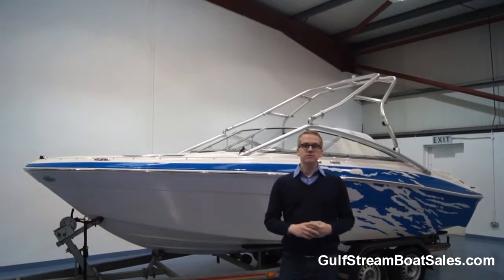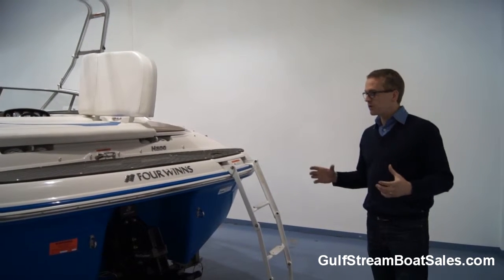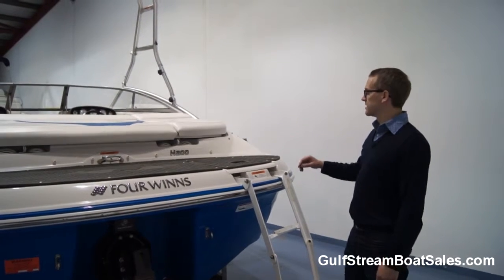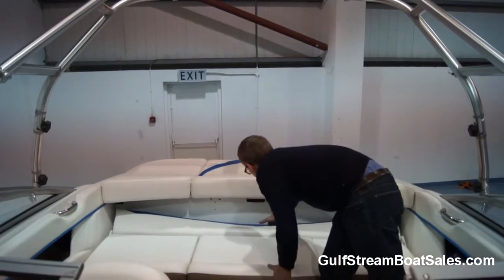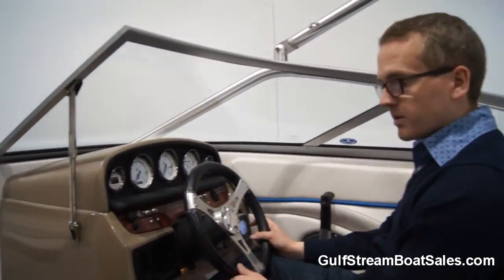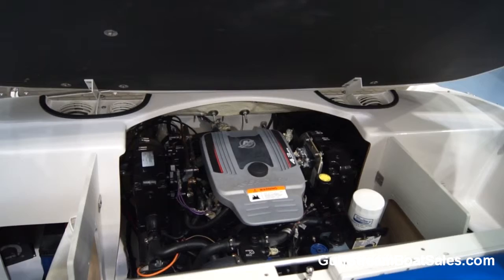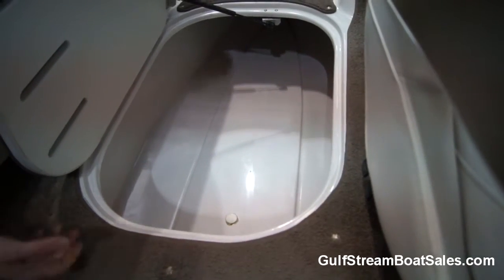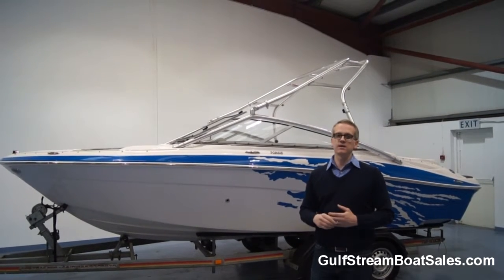Four Winns H200 -- Review and Water Test by GulfStream Boat Sales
‘As New’ Four Winns H200 Frenzy with only 38 Hours on the Clock

If you’re looking for a great all-rounder bowrider, with an emphasis on watersports, this Four Winns H200 Frenzy edition is well worth considering. With an 18 degree transom deadrise this boat is comfortable in the choppy conditions that you’ll find on larger lakes and around the coast, but she’s also perfectly set up for some serious watersports with her integrated swim platform and factory wakeboard tower.

Watch the video tour to find out more…

This boat is a one owner from new example which has been extremely lightly used and very well looked after. With only 38 hours on the clock, this boat isn’t even run in yet and looks and feels just like a new boat.

The boat comes complete with a UK spec road trailer in perfect condition. She is ready to tow anywhere that takes your fancy, so you can easily transport this boat home and then explore new waterways during the summer.

As a stock boat of ours this Four Winns H200 Frenzy is being sold with a Comprehensive 3 Month Warranty. The boat has been through our workshop and prepared to the highest standard. Every piece of equipment on the boat is fully operational and the boat is in fantastic condition throughout – check out the full length video to see for yourself.

This really is as close as you can get to buying a new boat on the used market!